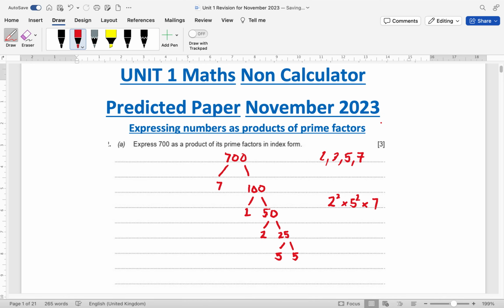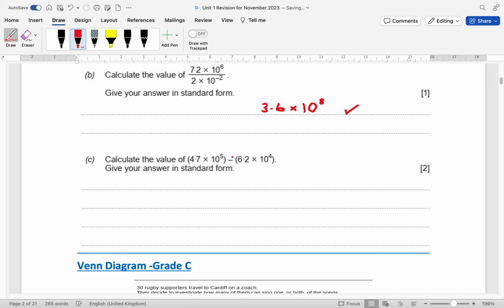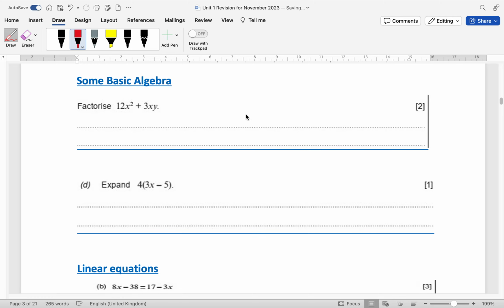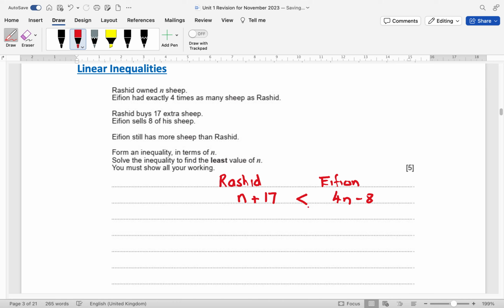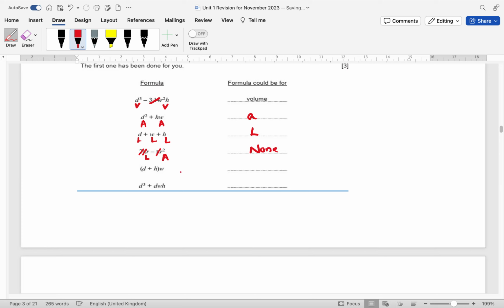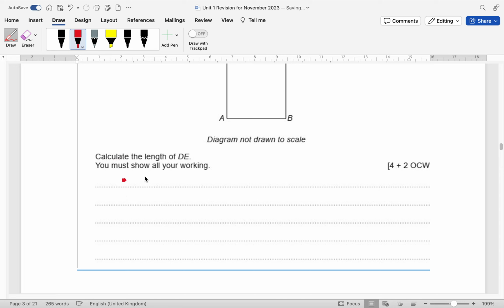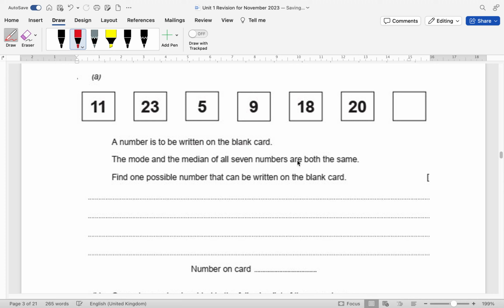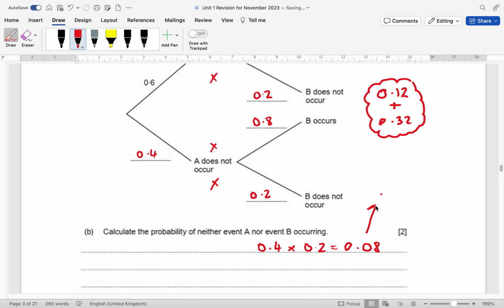Predicted Paper 1 Nov 2023 - Intermediate Stuff